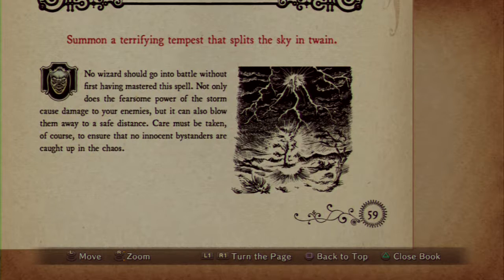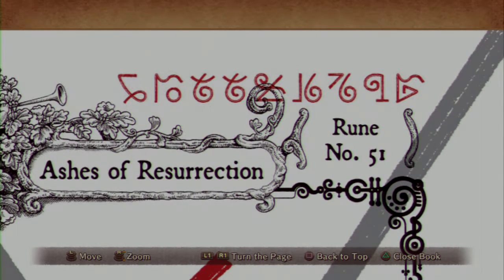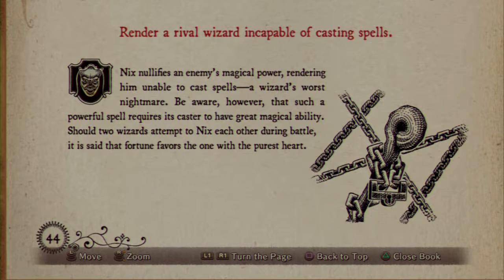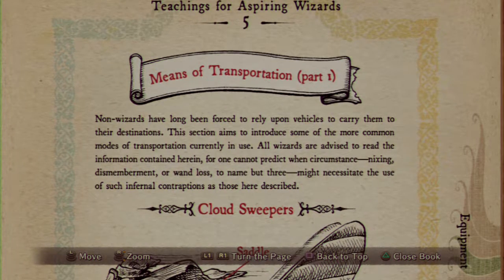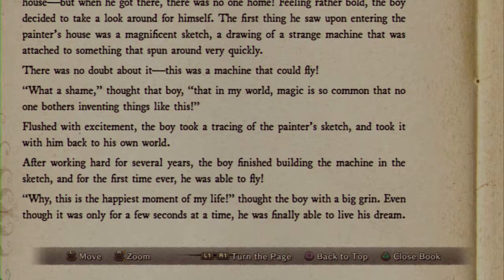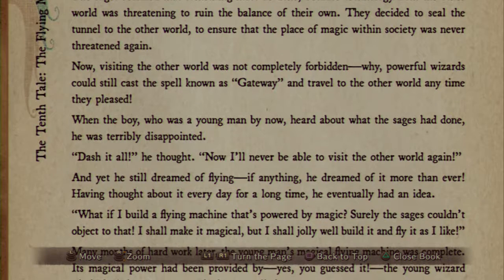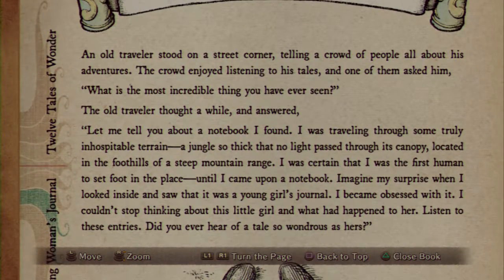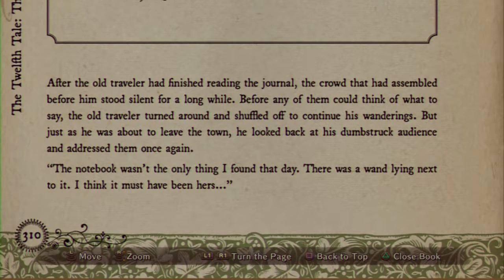Draco Magnius’ Lessons in Wizardry Final Lesson: Final Spells, Cloud Sweepers and the Last Stories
We go over the last spells we learned, cloud sweepers and the last two stories in the Wizard’s Companion.